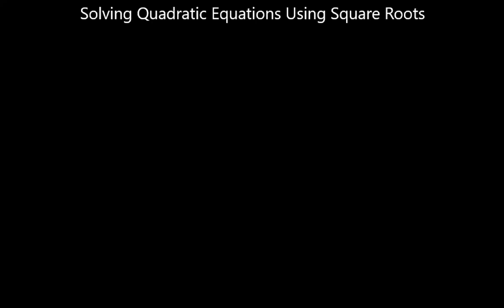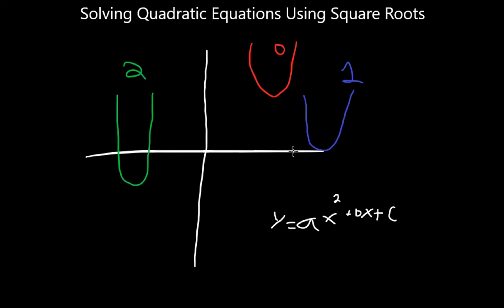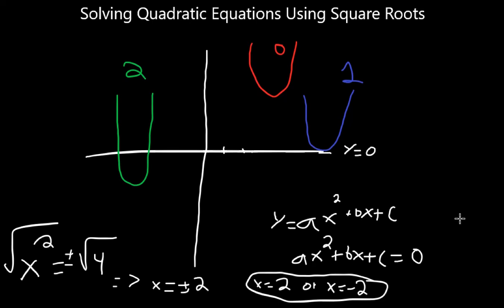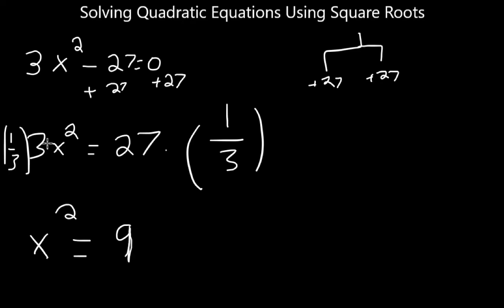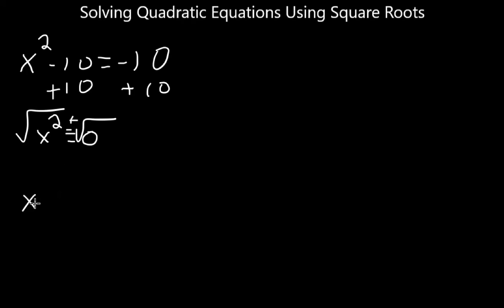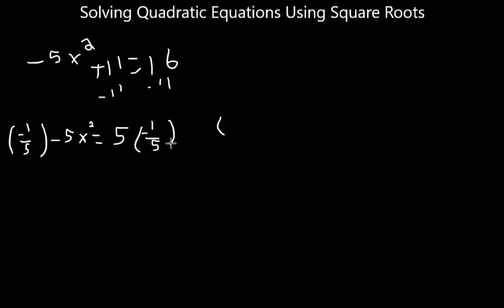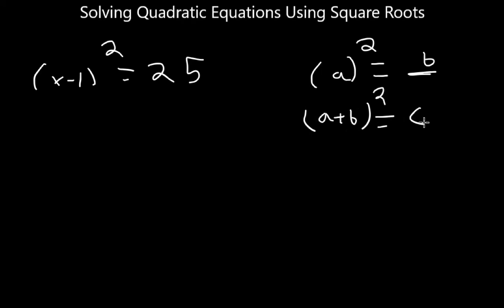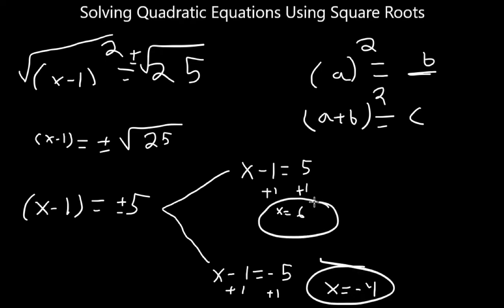Solving Quadratic Equations Using Square Roots